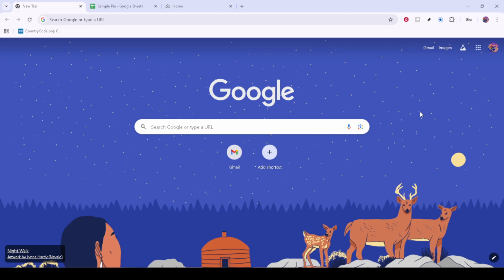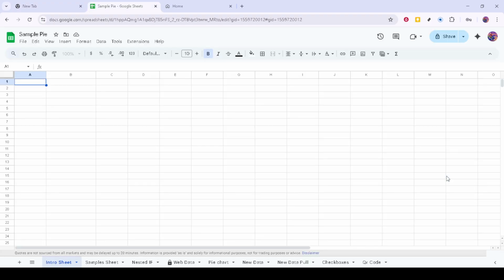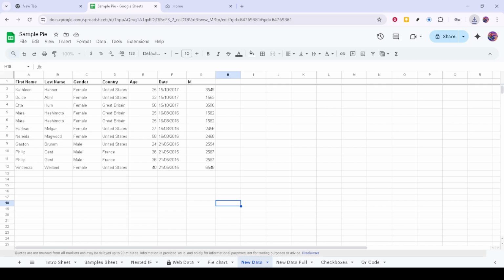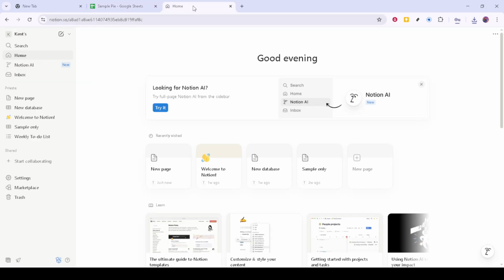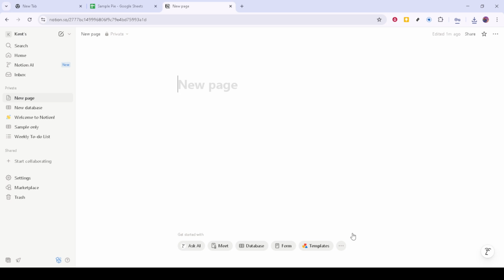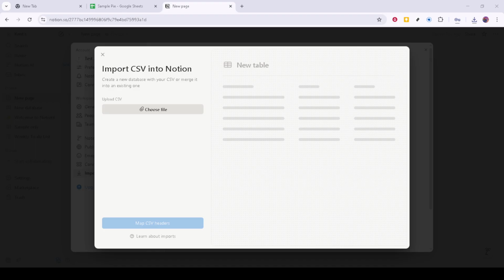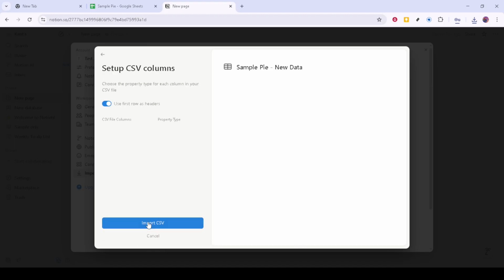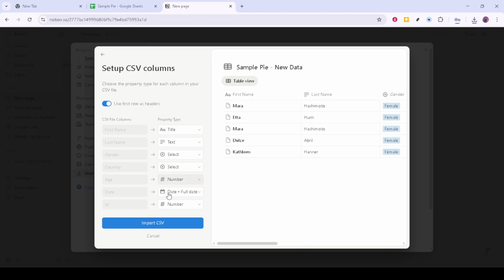How To Upload Google Sheets & Excel Data Into Notion [Latest Update]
🚨 **How To Upload Google Sheets & Excel Data Into Notion -TRY THIS!** 🚨

Or **

### 🚀 Web Hosting

Learn how to import Google Sheets to Notion and bring your spreadsheet data into a workspace. Stop manually copying rows and save time by using the CSV import method.

This tutorial guides you through the entire process of moving your information from external files into your database. Whether you need to import Excel to Notion or migrate from Google Sheets, you will see exactly how to prepare your source files and configure your column types inside the app to ensure your data displays correctly.

Following these steps ensures a clean Notion data import every time. You will learn how to set up your spreadsheet to Notion workflow efficiently, making it simple to maintain your records within your existing pages. Once your information is live, you can start using database features to filter and sort your entries properly.

Learn how to import data into Notion from your spreadsheets in five minutes. Stop manually re-entering your information today.

This guide helps users migrate information efficiently. Whether you are moving Google Sheets to Notion or transferring existing files, getting your data ready is the crucial first step. Proper preparation of your headers ensures a smooth transition and prevents formatting errors during the process.

Once your files are prepared, use the Notion CSV import feature to bring your content into a new database. You will learn how to configure column types correctly so your information stays organized exactly how you need it. This method works for anyone looking to streamline their workflow by moving Excel to Notion to import data into Notion.